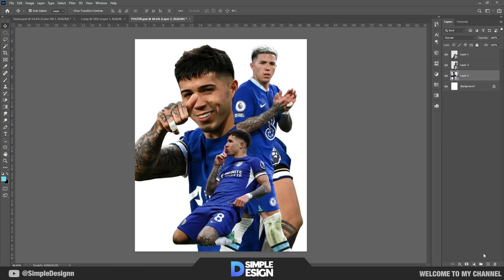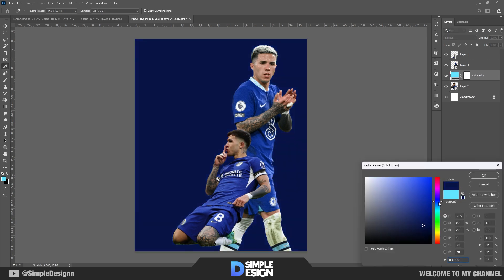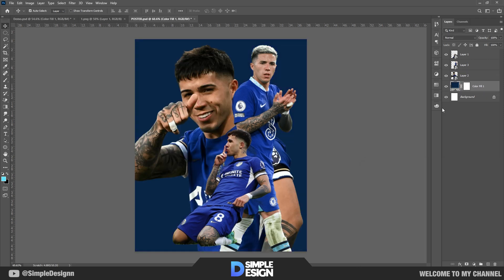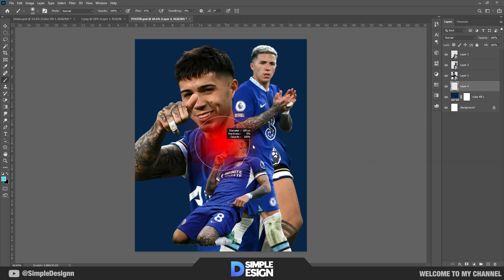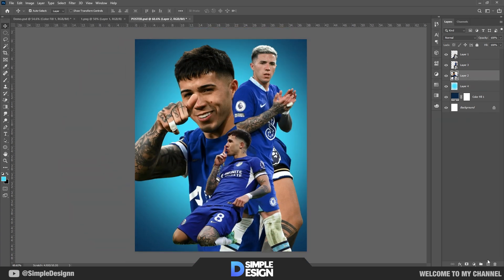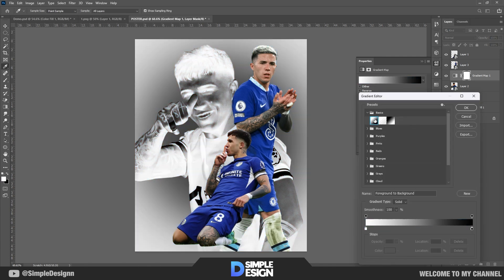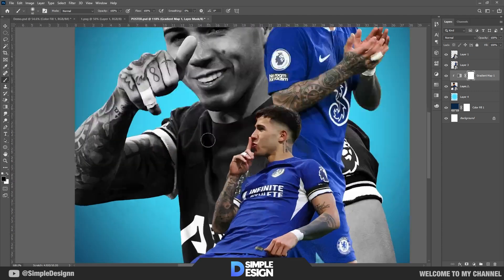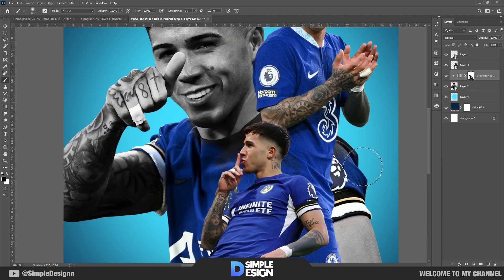Simple Design | Football Poster Design - Enzo - Photoshop Tutorial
Creating a Fooball Poster Design so easy

Software Using :
► OBS Studio